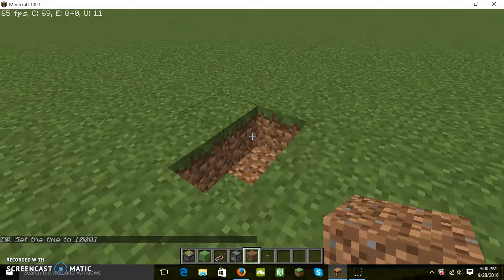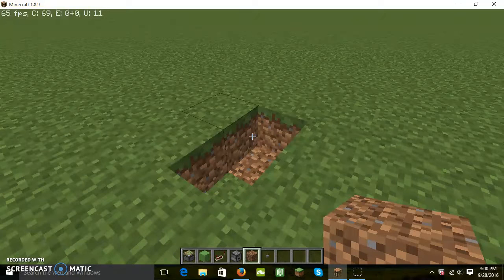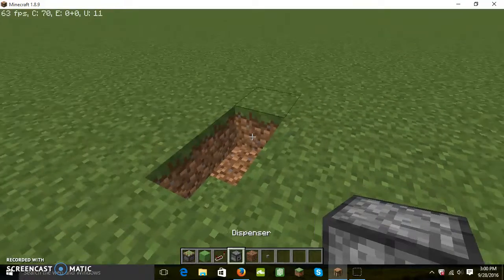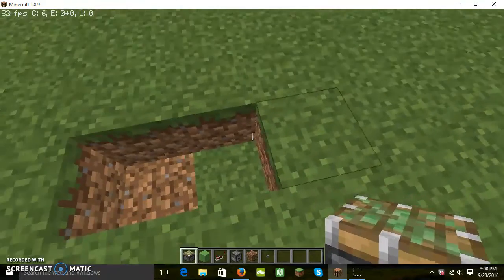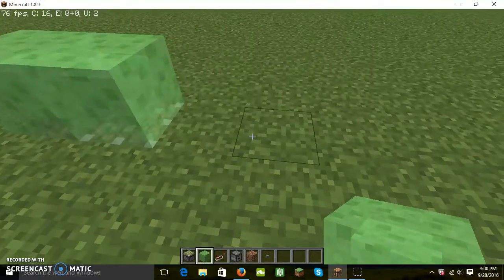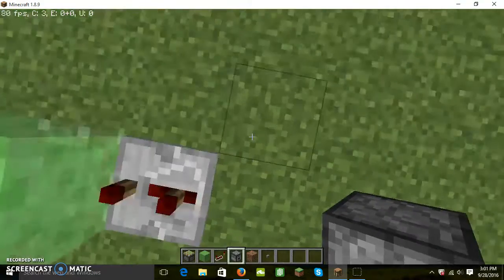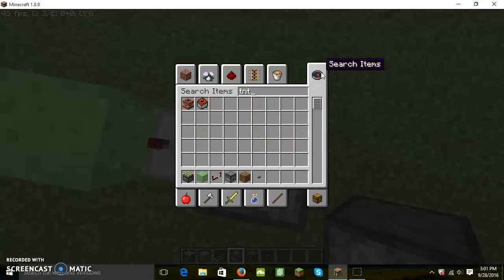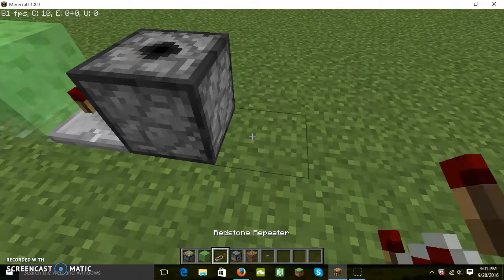How to build an epic Slime Block TNT Cannon in 90 Seconds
It involves TNT, so it can't not be fun.